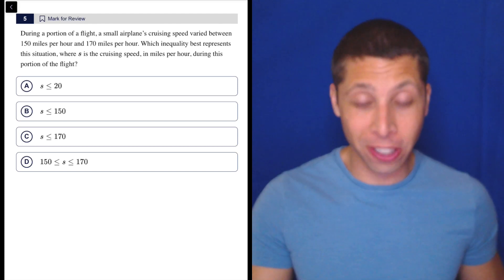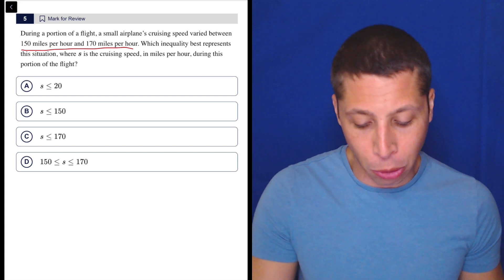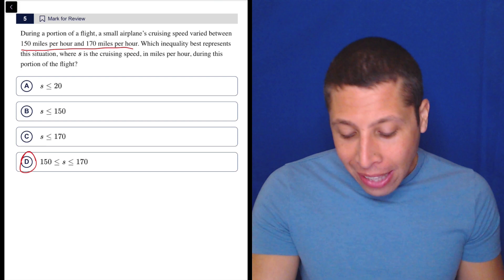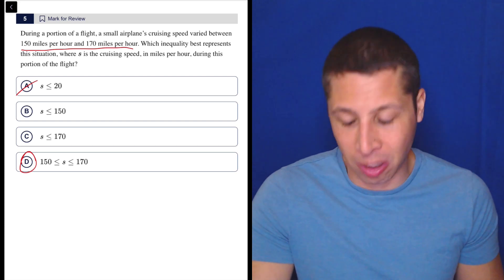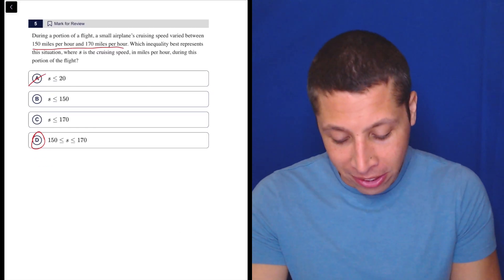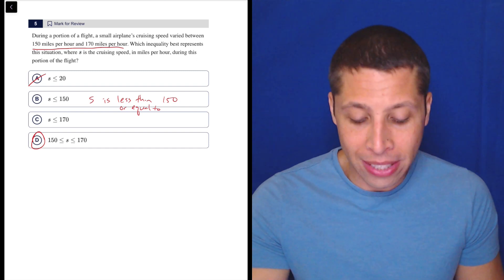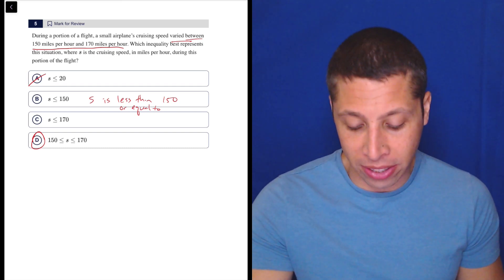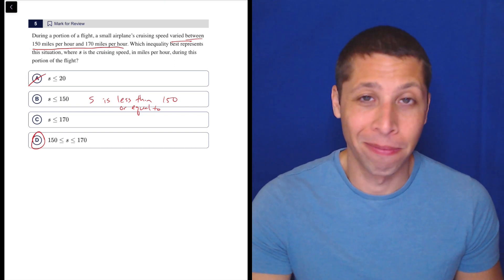Digital SAT 6, Math Module 2H, Question 5 (numeracy)